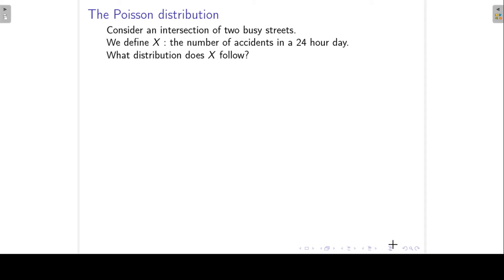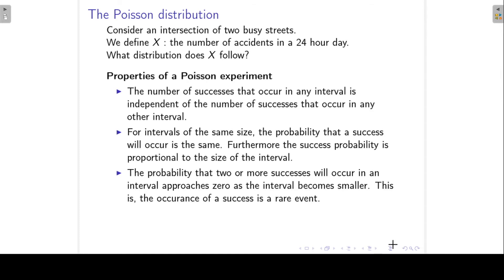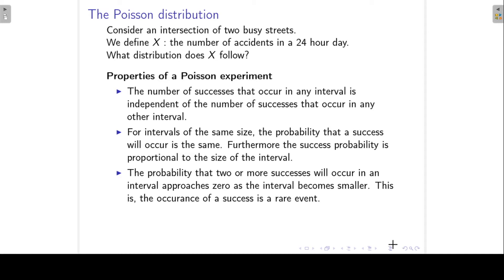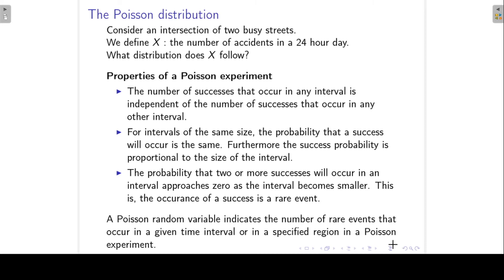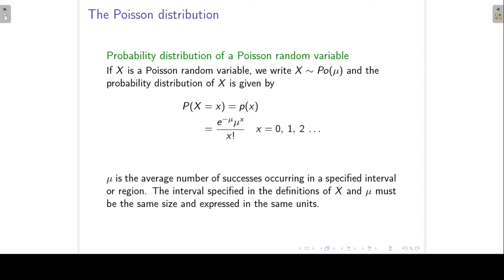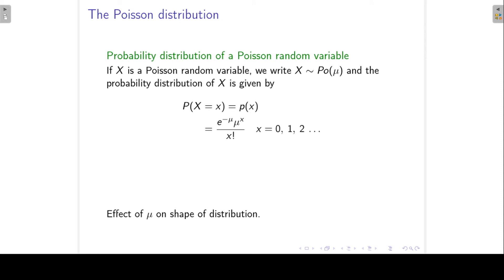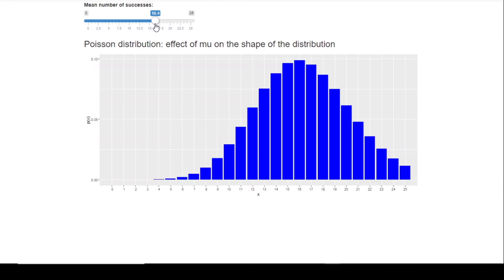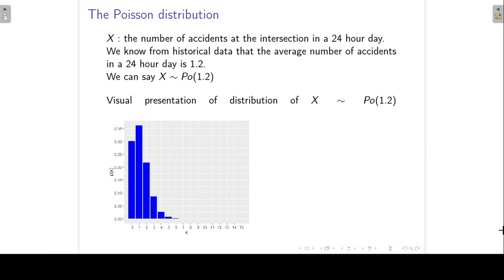The Poisson distribution | Discrete distributions L6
This video uses an example to introduce the Poisson distribution and its properties. It gives the formula for the Poisson probability distribution and shows the effect of the parameter on the shape of the distribution. Also see my Udemy courses in Statistics